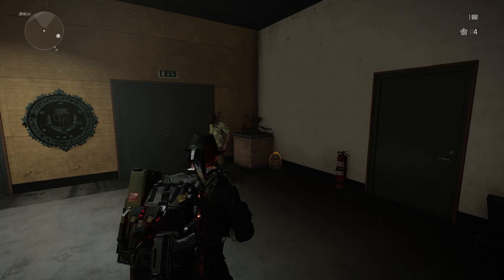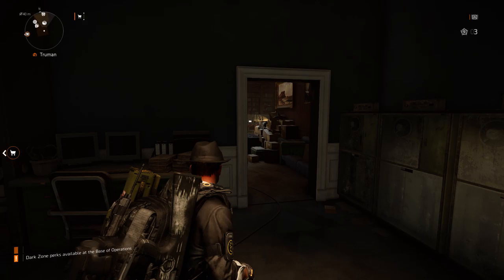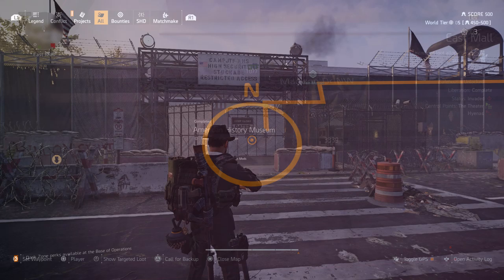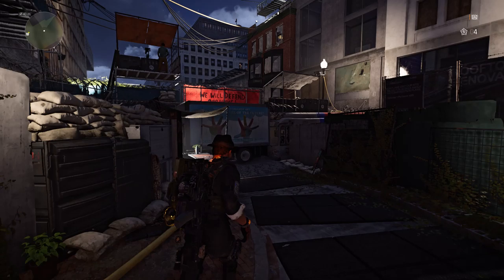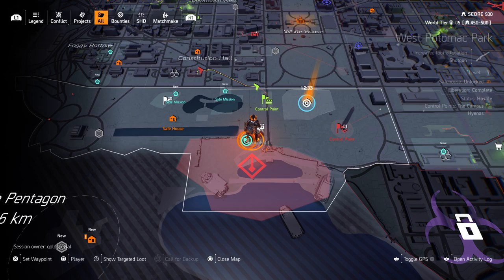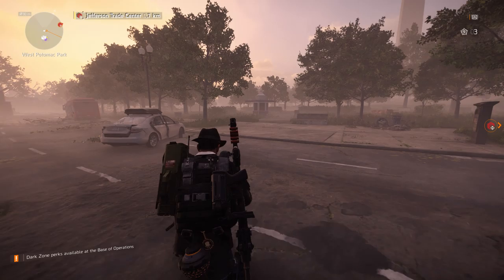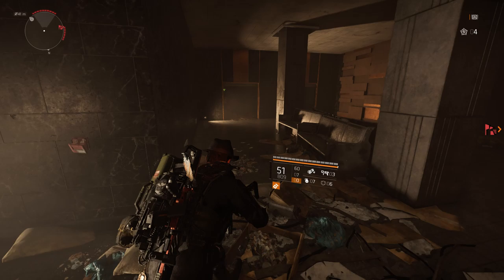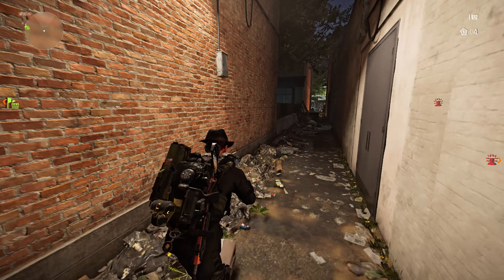6 Easy Spots To Find The Snitch | The Division 2 | PurePrime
Whattup, Back again with another Quick and Easy Division 2 vid. This time im going to show you Where To Find 6 Different Sport to find Jared "The Snitch"  Nash. Hope this will help you out but most of all Enjoy!
Lets GOOO

►Timestamps

East Mall
1:18 - Snitch Spot 1

Federal Triangle
2:00 - Snitch Spot 2

West Potomac Park
3:08 - Snitch Spot 3
3:30 - Snitch Spot 4

Southwest
4:11 - Snitch Spot 5

Downtown East
4:52 - Snitch Spot 6

Discord is a Chat Server where Agents all over the world come together and share there ideas and help each other out with Builds and of course the RAID. You joining is just one click away!